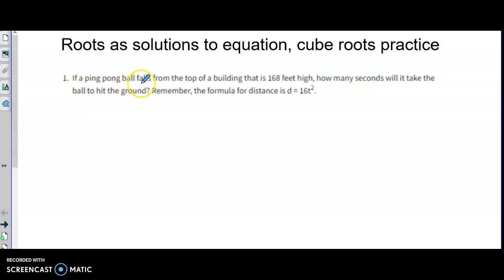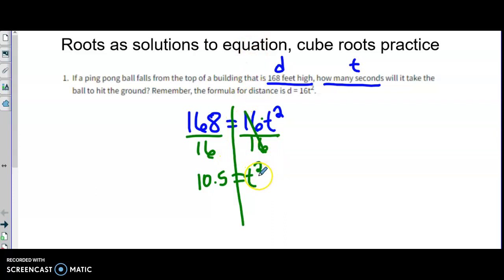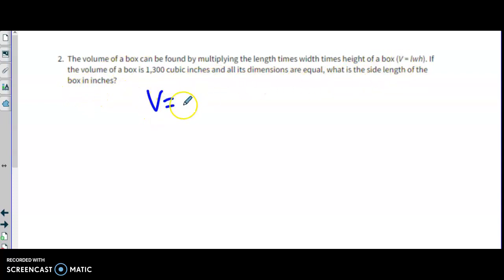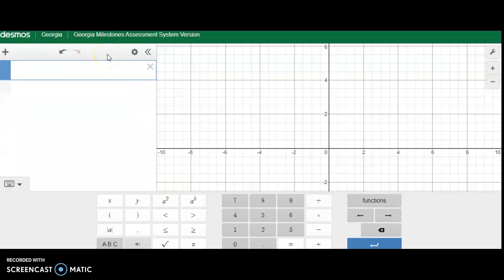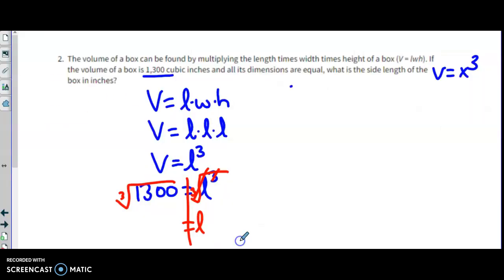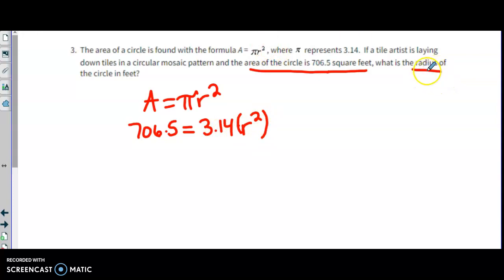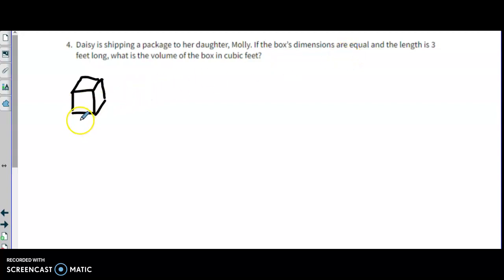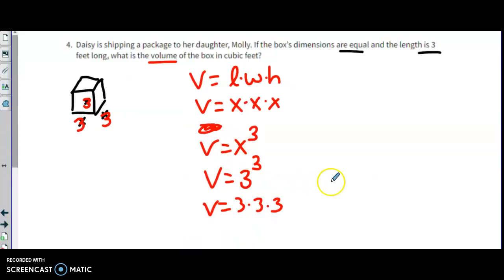FOA A roots as solutions, cube roots practice